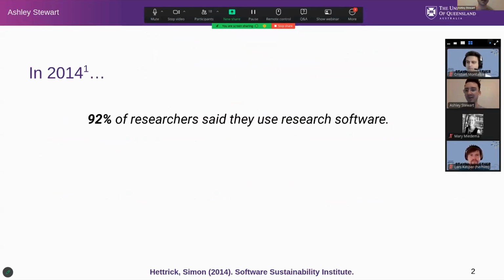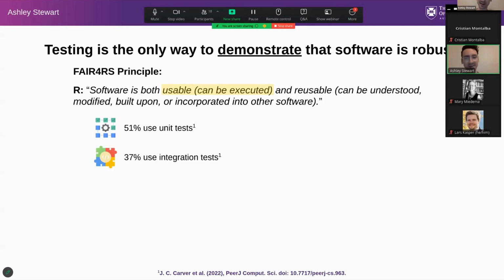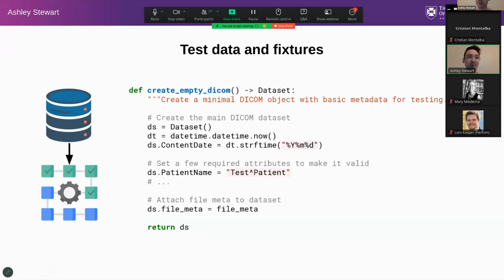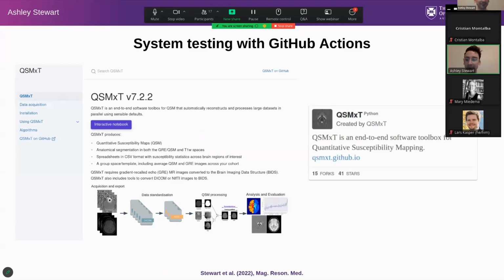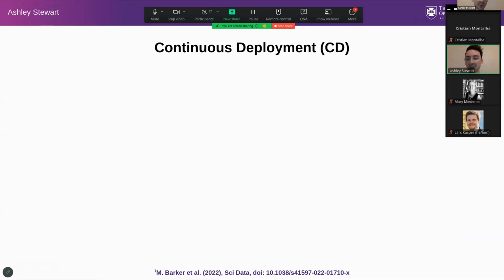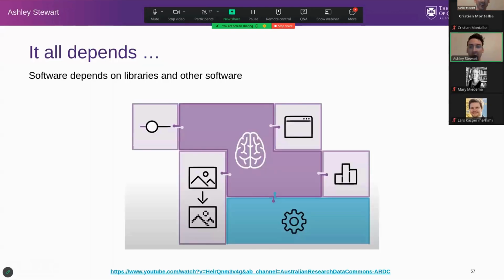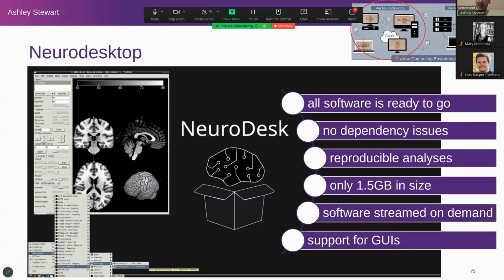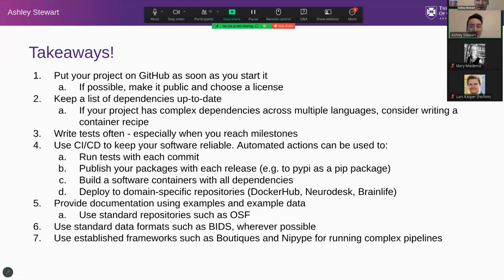MRITogether2024-S10T4: Building Robust Software with Automation, Containers, and Open Standards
Session: Collaborative coding towards more impactful solutions
Talk title: Building Robust Software with Automation, Containers, and Open Standards
Speaker: Ashley Stewart